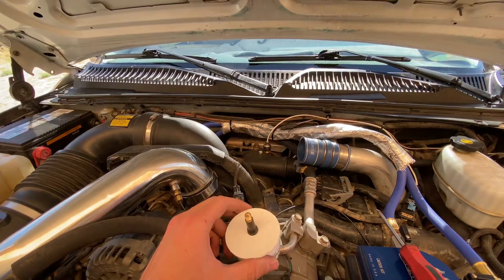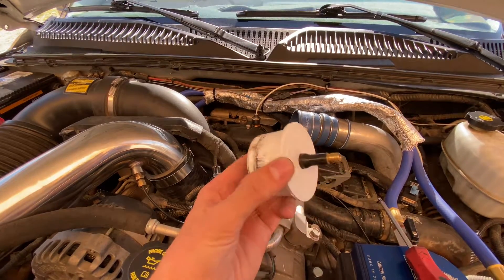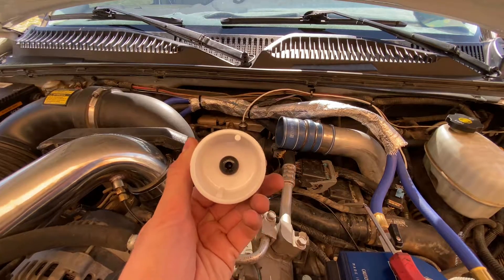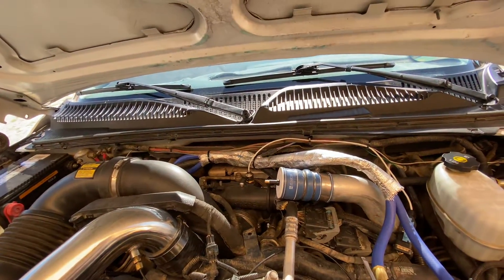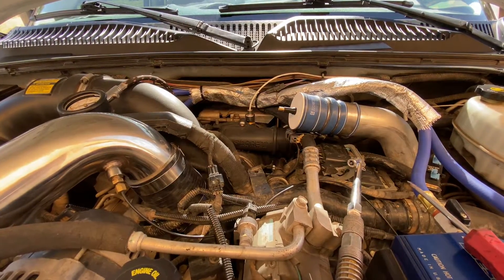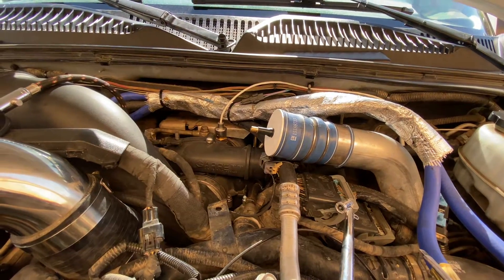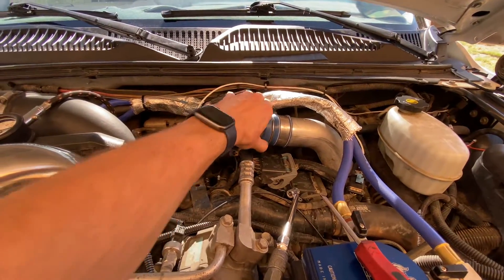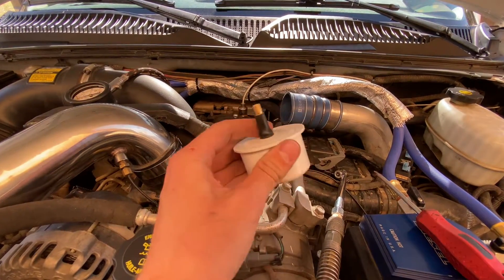$5 Duramax Boost Tester - LBZ LLY LB7 LMM LML L5P - Walmart & Homedepot Parts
Here's a quick video of my boost tester that I made from parts at home-depot and Walmart. This can be used on many different duramax iterations and offers a quick check and diagnostic for your turbo/boost system on your truck.